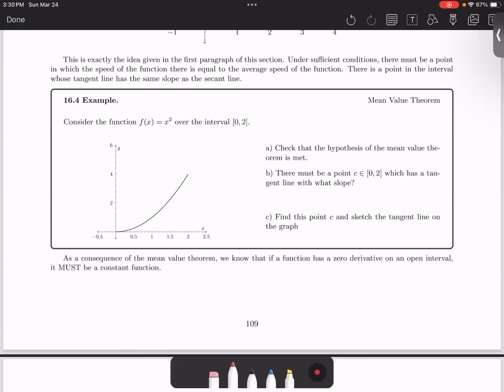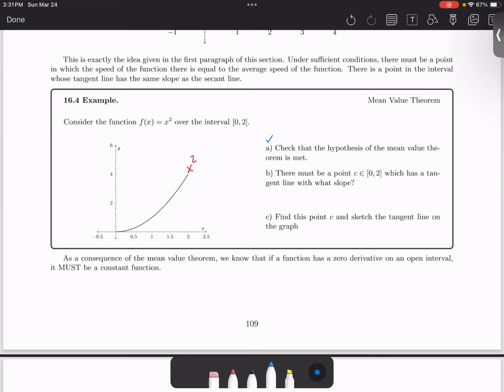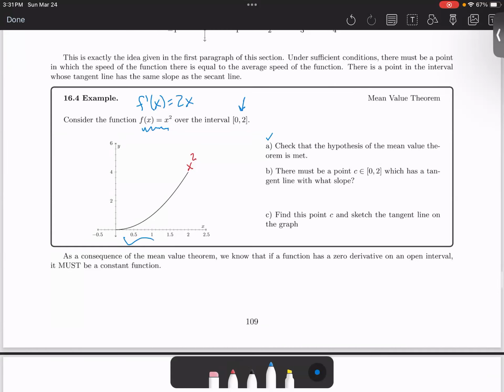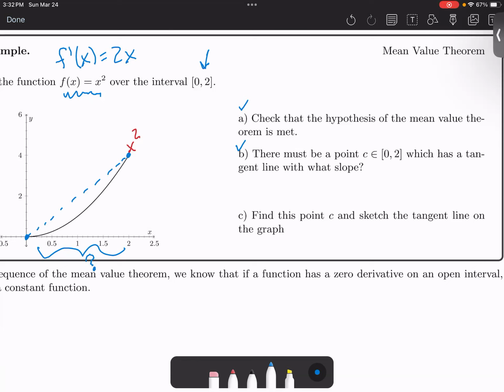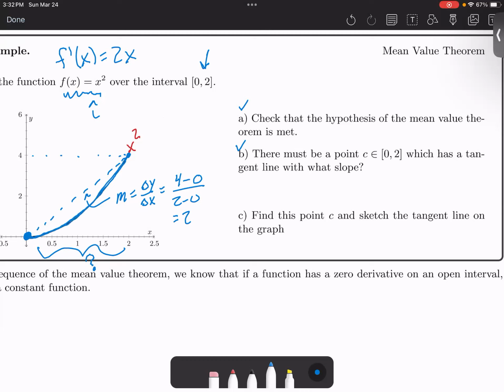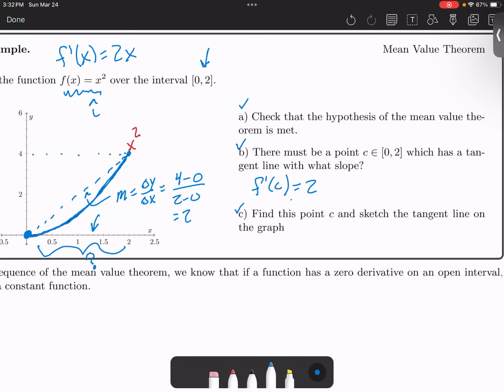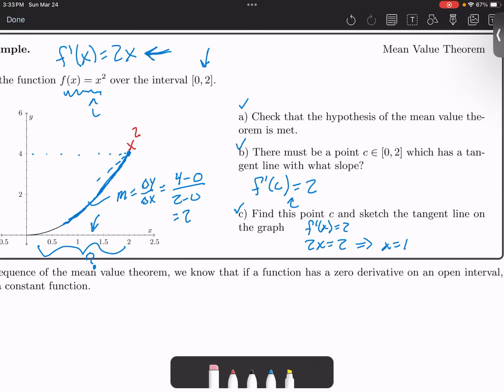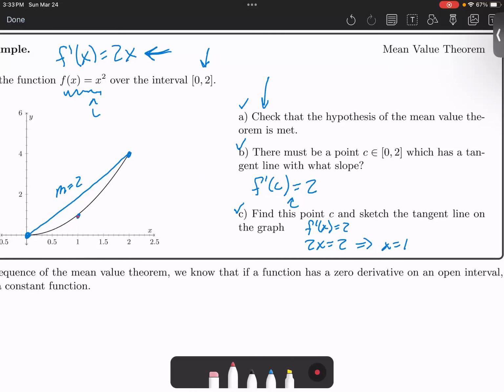Example 16.4 (Mean Value Theorem for Derivatives)